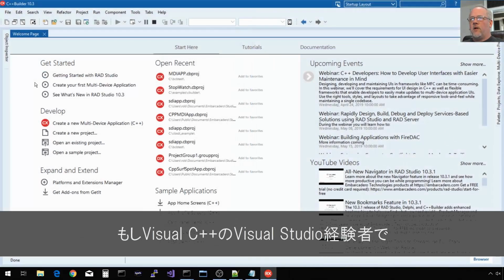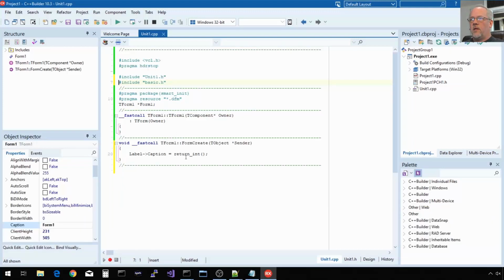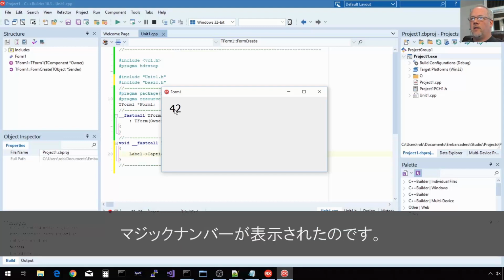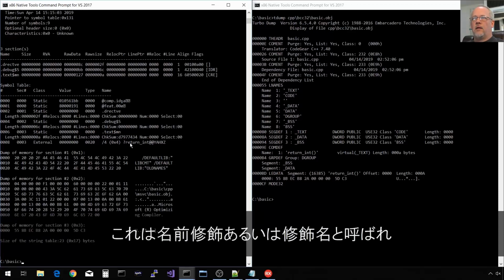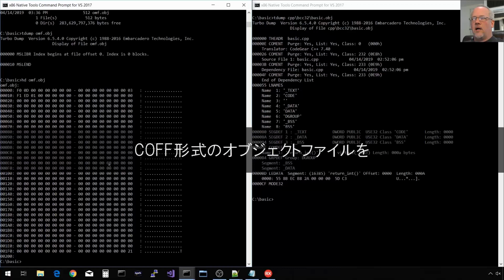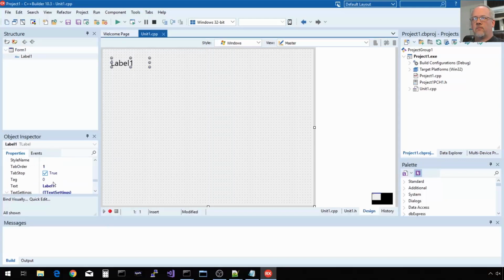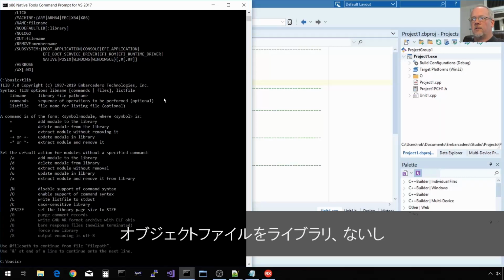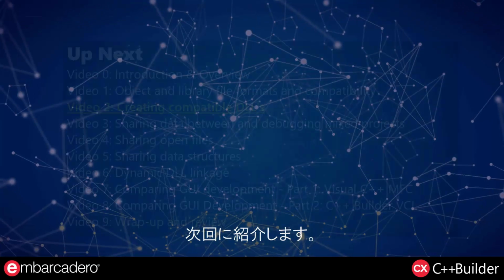C++BuilderとVisual C++のオブジェクト／ライブラリの互換性（「Rapid C++ Development」ビデオ1）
このビデオシリーズでは、C++BuilderによるGUI開発とVisual C++によるバックエンドロジックDLL開発を組み合わせたWindowsアプリケーションの構築方法を解説する10回シリーズです。ビデオ1では、外部でビルドしたオブジェクトファイルをC++Builderアプリケーションに統合する方法を紹介します。

このビデオシリーズについては、以下のブログ記事をご覧ください。

C++Builderの詳細、トライアル版のダウンロードはこちら。